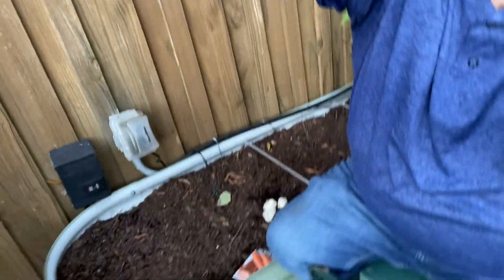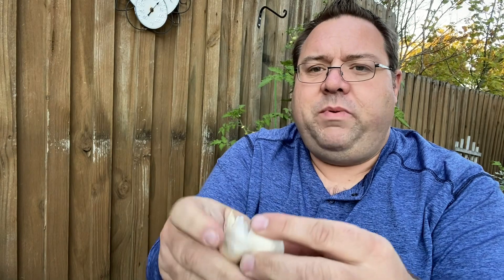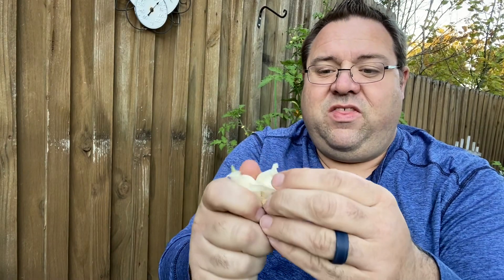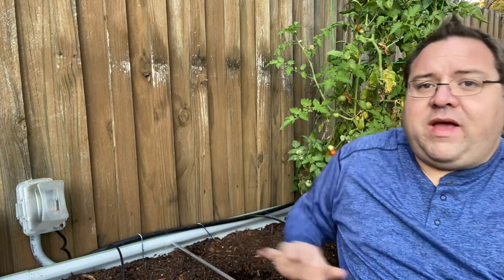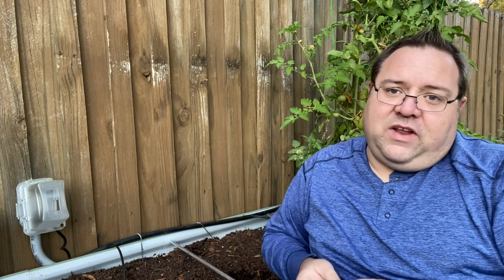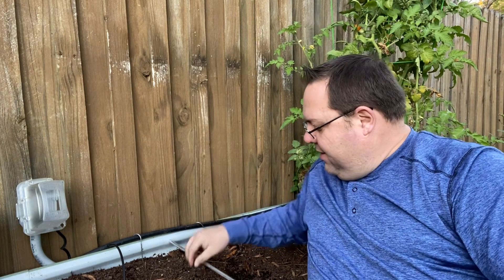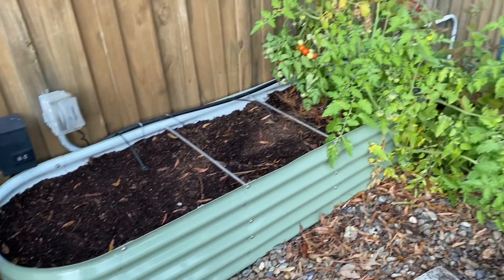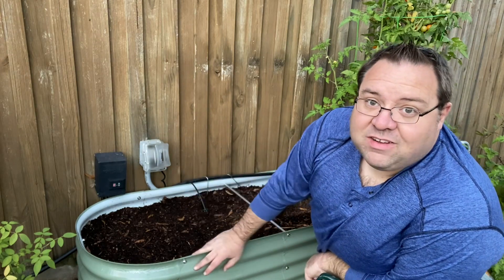Planting garlic & carrots and announcing a huge vegega raised bed sale!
Join me as I plant Garlic and Carrots in a raised garden bed from Vegega and announce a HUGE sale on all Vegega products.

If you are interested in a Vegega metal raised bed please use this

If you hare interested in cool garden gear like sleeves or aprons from Farmers Defense please use my